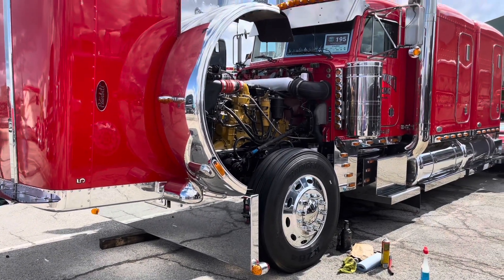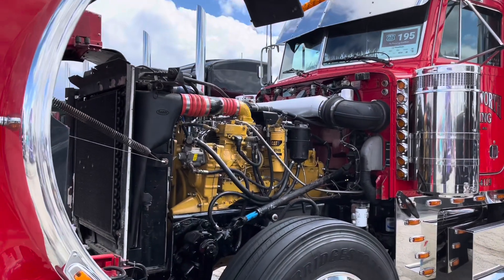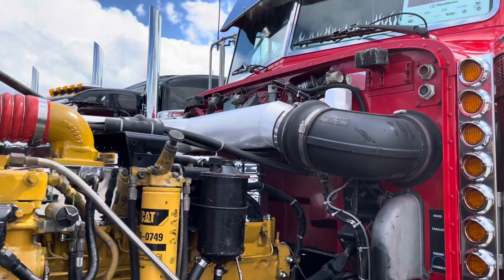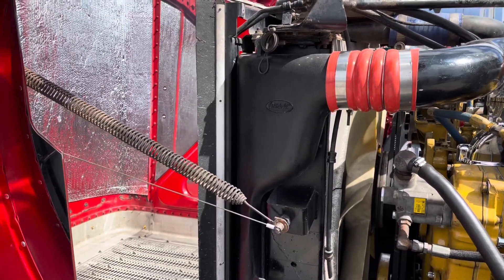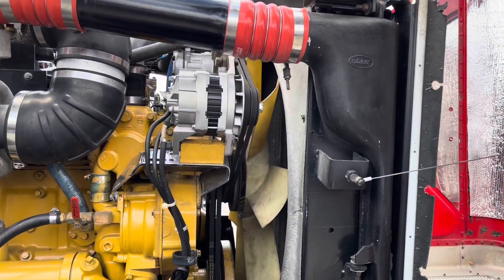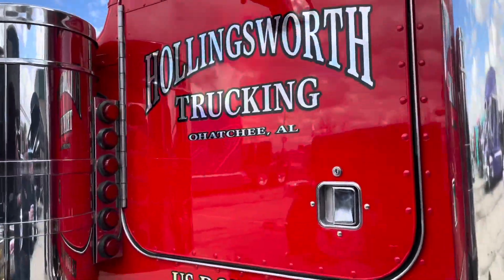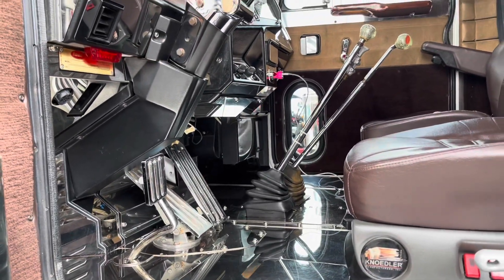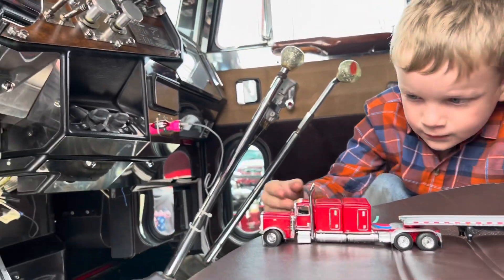Wayne Hollingsworth’s Peterbilt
This video interview was completed at the 50th anniversary of the Mid-America Trucking Show in Louisville.